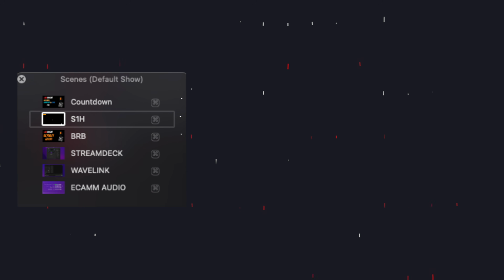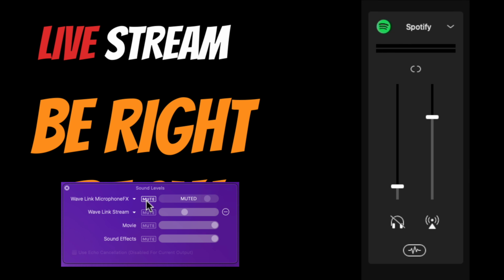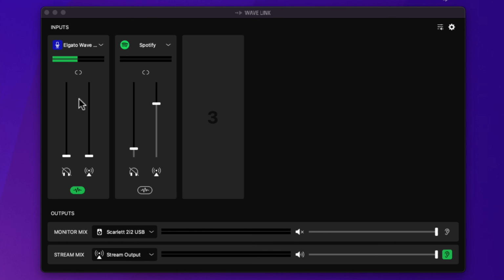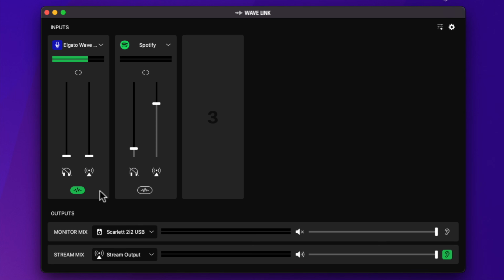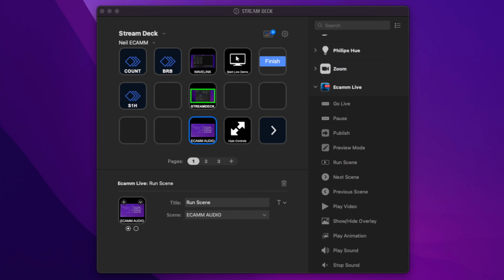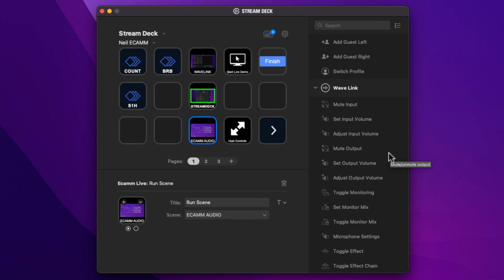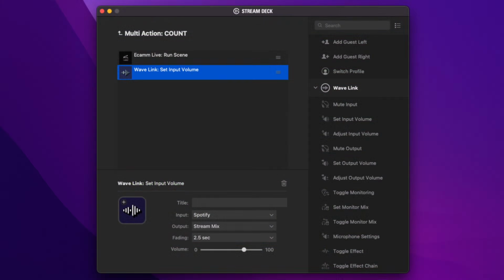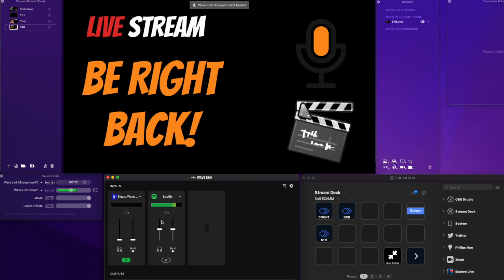Automate Audio Levels in Ecamm Live with Elgato Stream Deck and Wave Link — Part 1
Manually adjusting audio levels mid-stream is one of the fastest ways to lose professional polish. This first video in a two-part series shows how to use an Elgato Stream Deck and Wave Link to automate audio fades and level changes in Ecamm Live — so your music, microphone, and guest audio all balance themselves at the right moments.

00:00 - Intro
00:21 - I want to Automate Audio Levels when using Ecamm
00:53 - Example Workflow
01:38 - Ecamm Sound Levels
02:28 - WaveLink - Software Interface
04:20 - WaveLink - Configuration - My Setup
04:53 - StreamDeck - Multiaction Setup
06:04 - StreamDeck - Multiaction Example Setup
07:32 - Quick Demo - Ecamm In Action
08:08 - Close

🔧 SETTING UP YOUR OWN Elgato Stream Deck + Wave Link? Let's get it dialled in — together, live.